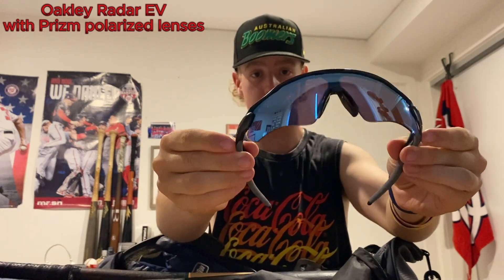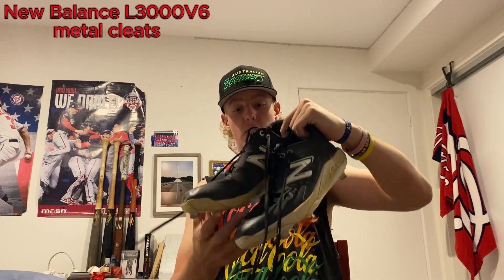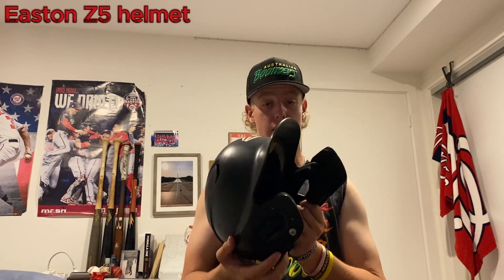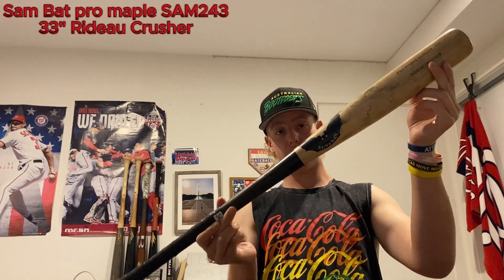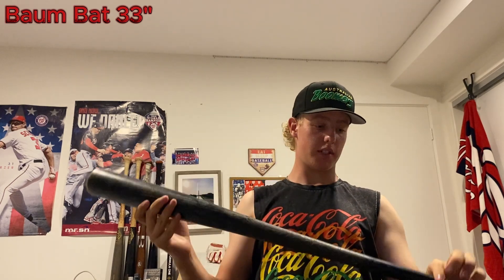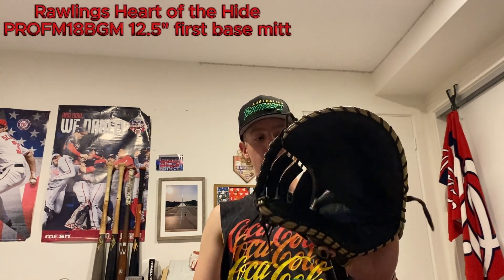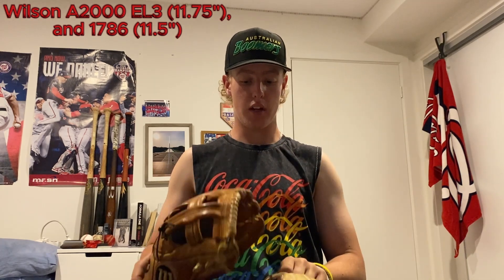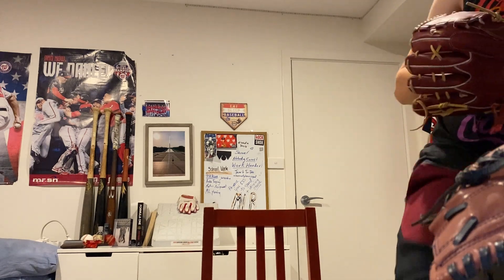WHAT'S IN MY BASEBALL BAG IN AUSTRALIA? 2023-24 season gear bag tour!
Here is what I'm using as a pitcher/outfielder in Australia! I have had this one coming for a little while now, and will get on to some more in depth reviews of specific gloves in the near future!